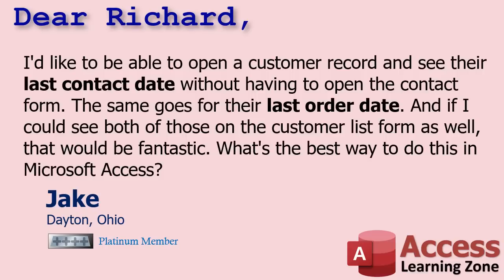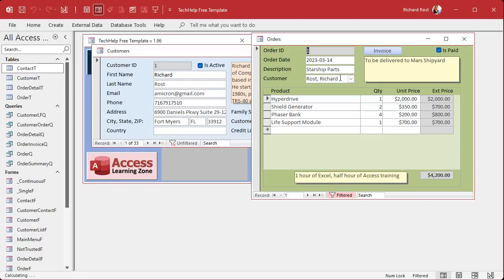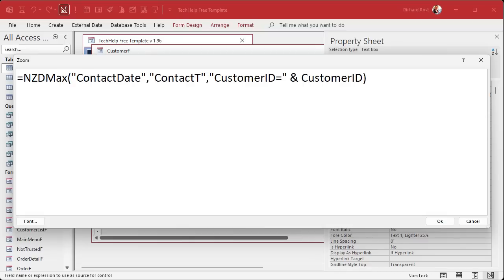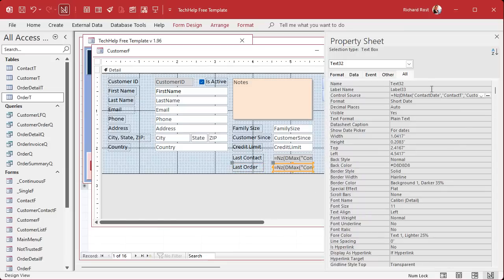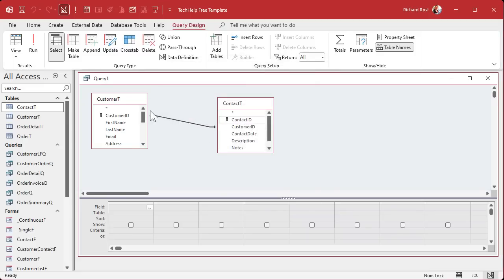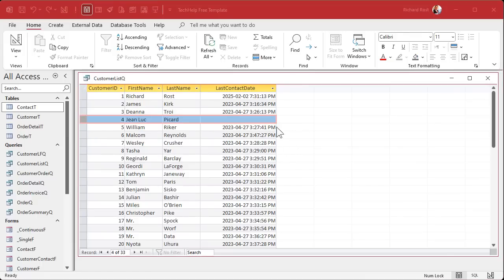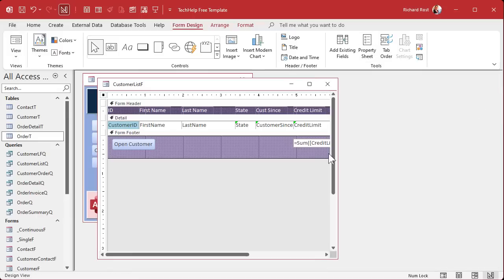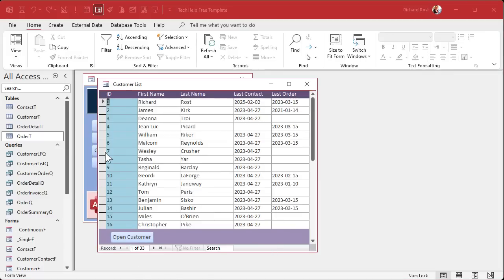How to Display a Customer's Last Contact Date & Last Order Date in Microsoft Access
In this Microsoft Access tutorial, I will show you how to display a customer's last contact date and last order date directly in the customer form and customer list form. We'll cover using the DMAX function for single forms and creating aggregate queries for continuous forms to efficiently display these dates.

Jake from Dayton, Ohio (a Platinum Member) asks: I'd like to be able to open a customer record and see their last contact date without having to open the contact form. The same goes for their last order date. And if I could see both of those on the customer list form as well, that would be fantastic. What's the best way to do this in Microsoft Access?